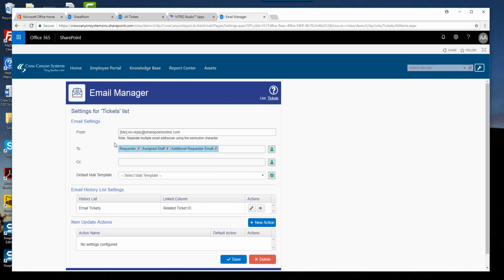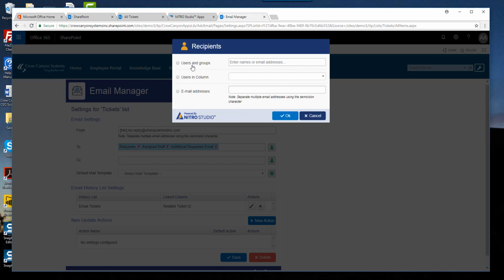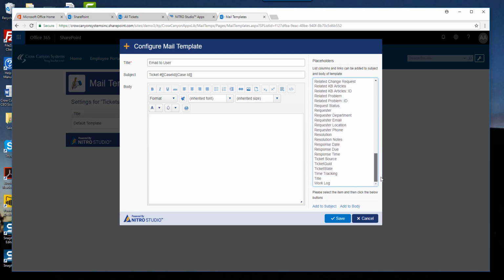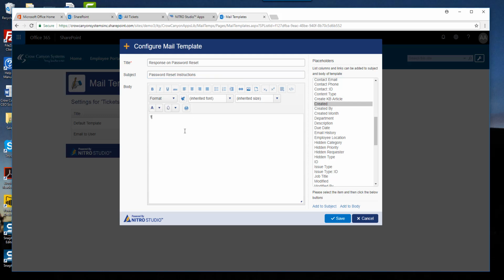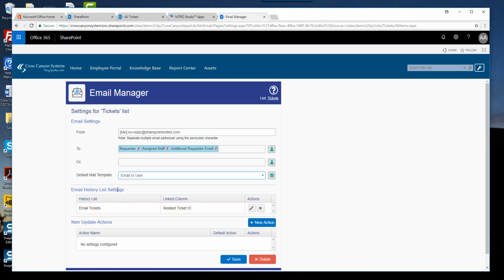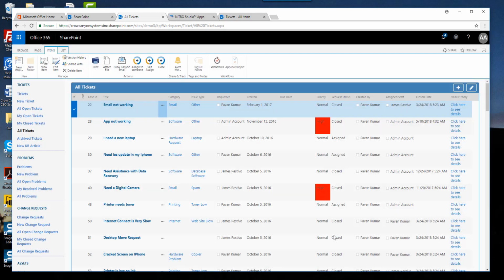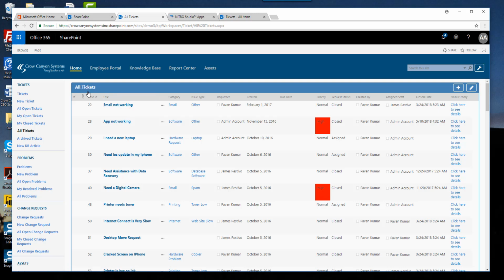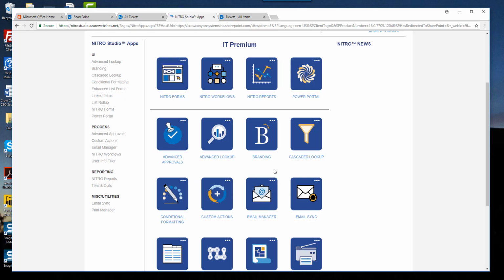NITRO Studio™ Tutorial Series: Email Manager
In this tutorial we show you how to allow users to send outgoing emails from SharePoint lists and performs updates on items.  NITRO Studio™ for Office 365 and SharePoint.